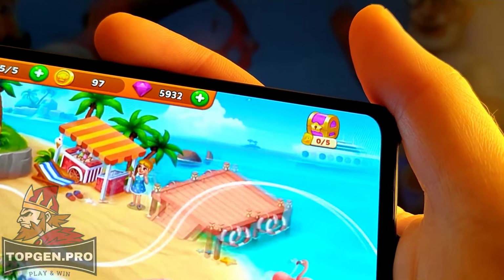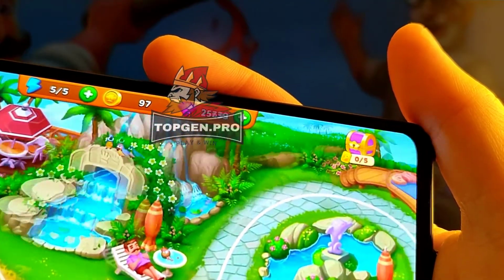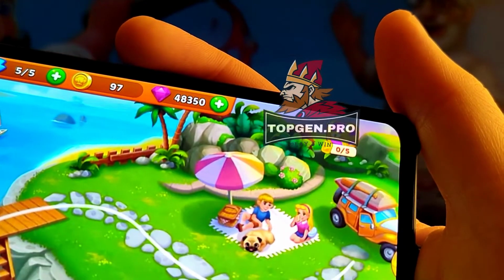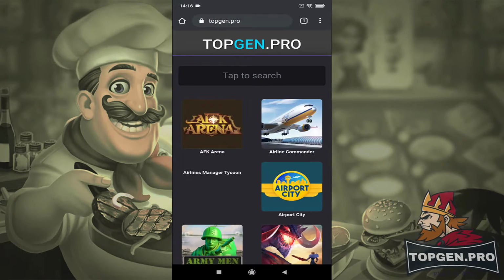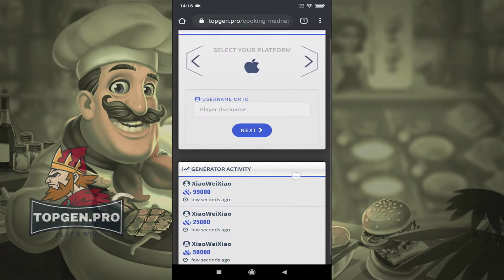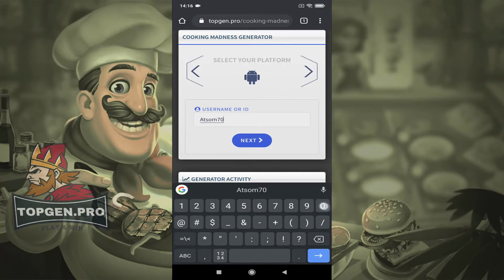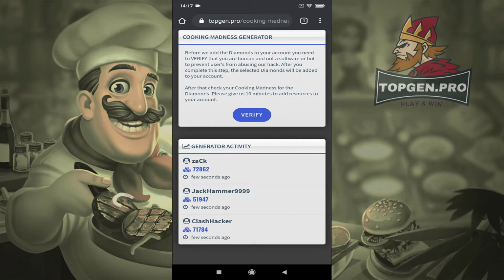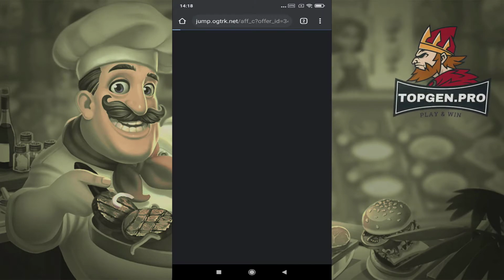👌 Cooking Madness Hack Guide 2022 😎 Easy tips to Get Diamonds 😎 Work with iOS & Android 👌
Hi there game lover! Here we are relating you our update and better Cooking Madness hack Tutorial working in 2022 on all IOS and Android mobile device. Using this Cooking Madness Cheat anyone can easily acquire Diamonds and also massively improve gaming experience. Everything you require to do is stick to our video guide. Enjoy!

How to hack Cooking Madness? With our tips It is an easy as pie, you'll be able to do it in just a matter of minutes.

This Cooking Madness Hack is developed by the best mobile app coder, This Cooking Madness hack has been tested and we obtained fantastic reviews feedbacks.